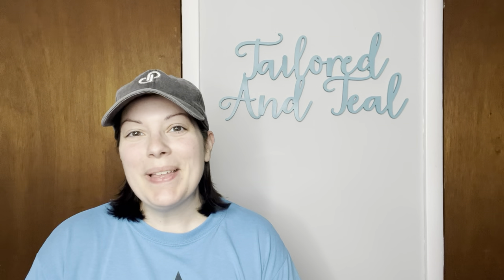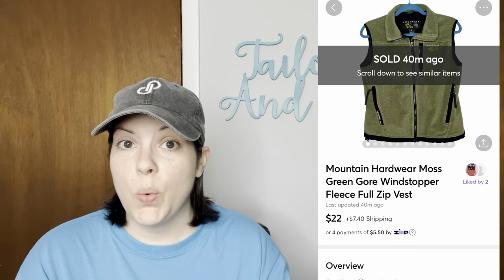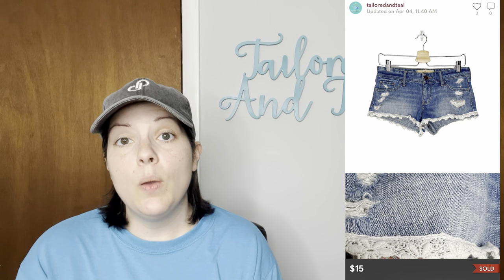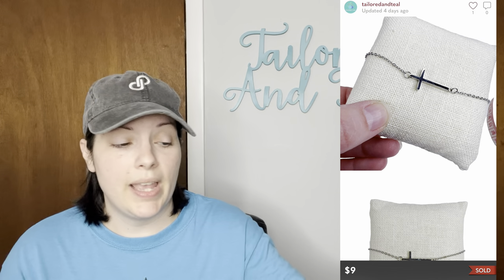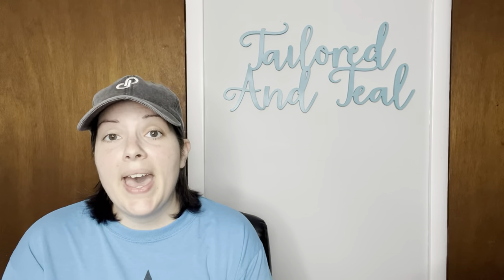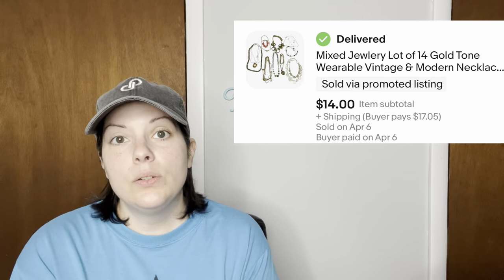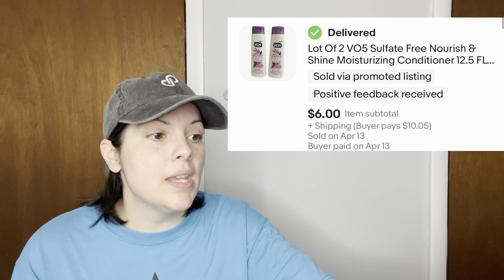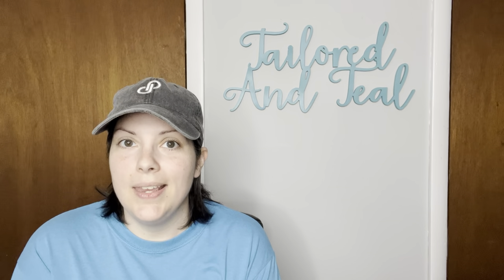Belts From My Belt Unboxing are Selling Super FAST!!! What Sold April 1-15, 2023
I can't believe how many belts have sold in such a short amount of time!!

My WHATNOT link where you get $10 free money for signing up!

My Ebay Store:

AMAZON LINKS TO PRODUCTS THAT I USE:
Presidium Gem Tester
Double Rail Clothing Rack
Tide Rescue Spray
Ring Light
Dr Marten's Wonder Balsam
Dymo Label Printer 4XL
Soft Bristle Laundry Brush
Clear Polybags 10X13 inches
Scotch Brite Lint Roller Refills
Amodex Ink and Stain Remover
Duck EZ Packing Tape Refills
Blue Coral Upholstery Cleaner
Duck Brand Bubble Wrap
Jewelry Cleaning Cloths
Fragile Stickers
Duck Brand Packing Paper
Accutek Scale
Zero Odor Eliminator Spray
Clear Poly Bags 4x6, 5x7, 6x9, 8x10
Iphone Tripod Stand
Angelus Cleaner for Shoes
Magic Erasers for shoes
Disinfecting Wipes
Box Cutter
Inspired Mailers 10X13
Inspired Mailers Lightweight 6x9
Lemon Poly Mailers